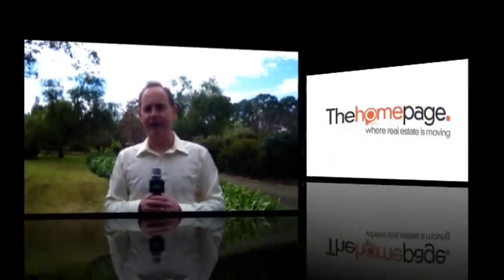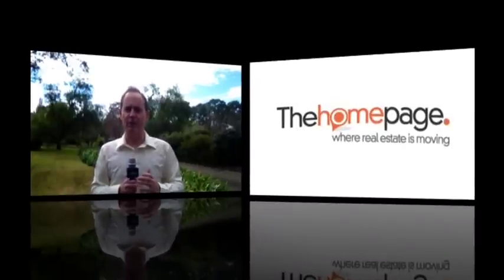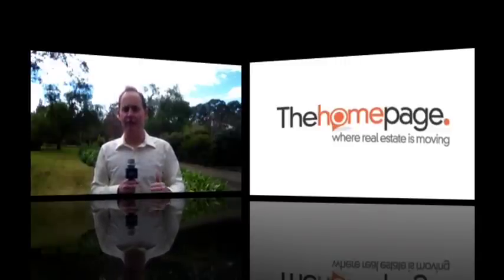The Way Forward For The Major Property Portals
On Today's Electric Avenue Show -- Greg Vincent shares an insight into what he sees as 'The Way Forward For The Major Real Estate Portals' + A FREE Tool for Building Your Online Profile (newly released) via one of the major portals.

Behind the scenes, I have already suggested to a number of the Property Portal providers that I believe each individual real estate agent should be able to have an area within the Property Portals where they can upload some personal information/bio, testimonials and links to their Social Media profiles, etc and I'm pleased to announce that one of the Major Portals has recently rolled out this functionality within their site.